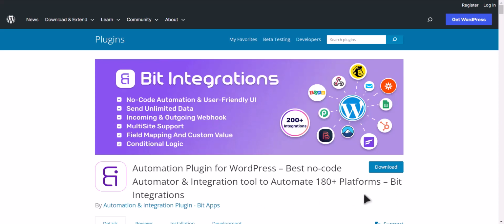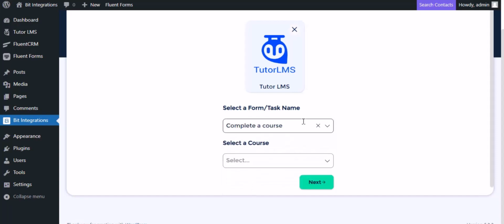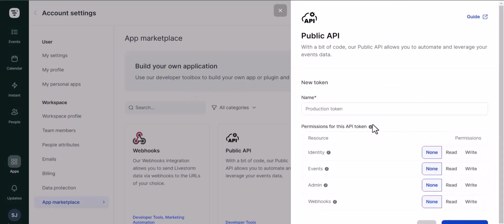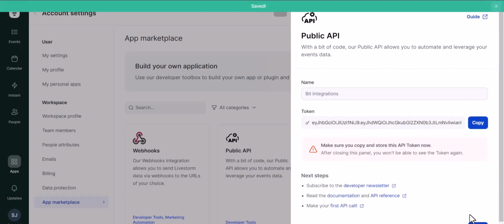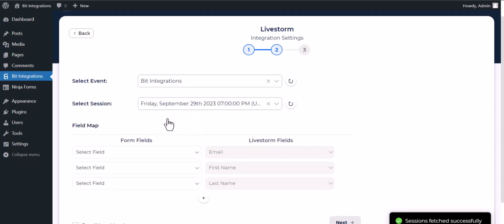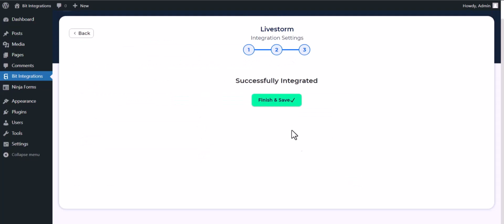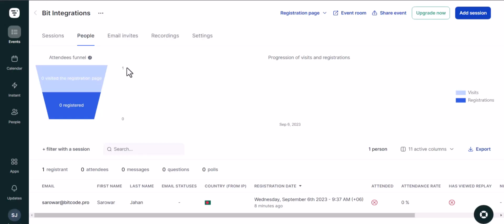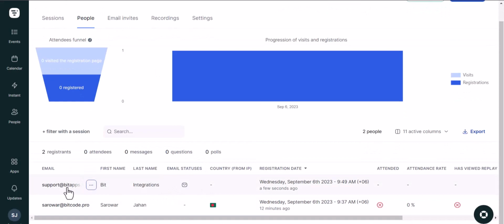Integrating Tutor LMS with Livestorm | Step-by-Step Tutorial | Bit Integrations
🔗 Ready to optimize your webinar experience? Join us on our YouTube channel for an in-depth tutorial where we unveil the seamless integration of Tutor LMS with Livestorm, a powerful webinar platform. Learn how to effortlessly connect these two tools using the Bit Integrations WordPress plugin.

Follow along as we guide you through the step-by-step process of integrating Tutor LMS with Livestorm, enabling you to streamline your webinar registration and management. Say goodbye to manual data transfers and welcome automated workflows for enhanced efficiency in managing your webinars.

Key Highlights:
✅ In-depth walkthrough for integrating Tutor LMS with Livestorm using Bit Integrations for WordPress.

Whether you're a marketer, educator, or business owner, this integration empowers you to seamlessly merge Tutor LMS with Livestorm. Watch now to revolutionize your webinar management efforts!